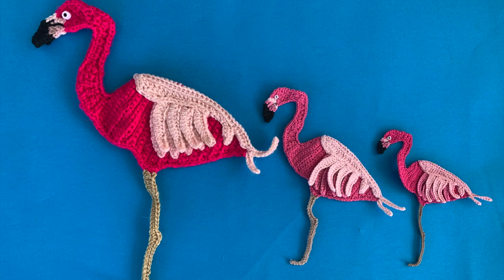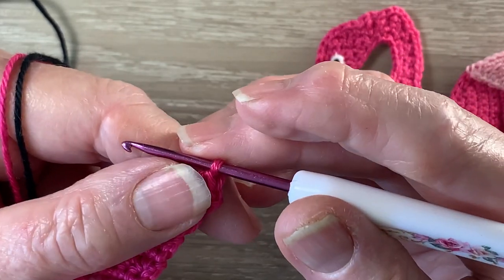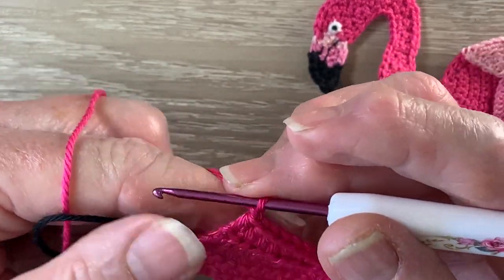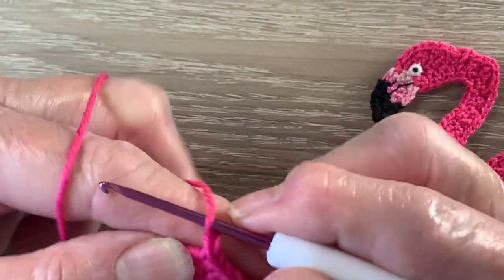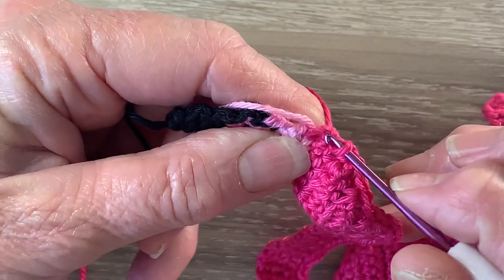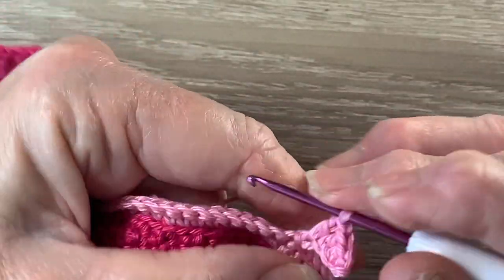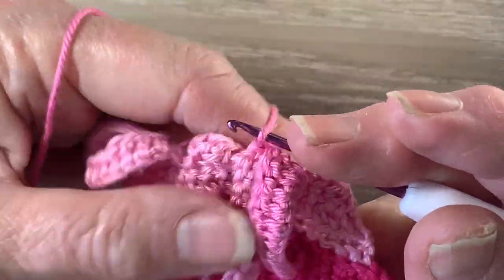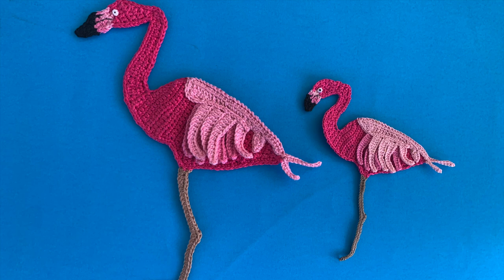Crochet Standing Flamingo Tutorial – Crochet Applique Tutorial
In my crochet tutorial today I’ll be showing you how to make this crochet standing flamingo applique.

If you would like to view the crochet pattern for free, it’s on my or you can download it from Ravelry

For this pattern you will need any thickness crochet cotton or yarn, I used Scheepjes Catona cotton colours (114) Shocking Pink, (519) Fresia, (222) Tulip, (254) Moon Rock and (110) Black.  A crochet hook, I used a 2.5mm hook.  A darning needle to weave in ends and a pair of scissors.  Thread and needle to stitch the flamingo together.  A white bead if desired.

Introduction - 0:00
Beak - 1:41
Head - 10:17
Body - 21:16
Tail - 1:04:23
Feathers - 1:15:48
Leg - 1:35:01
Joining together - 1:40:28